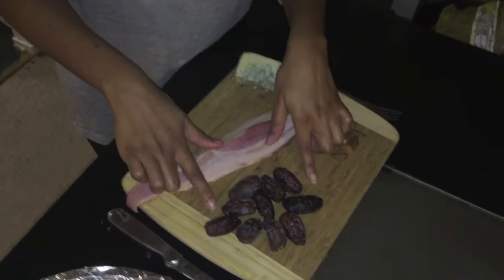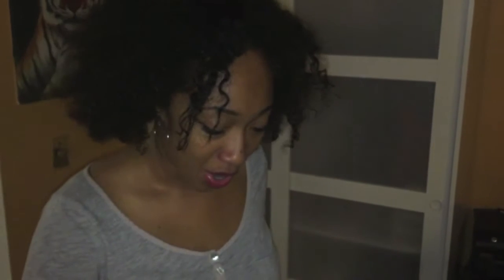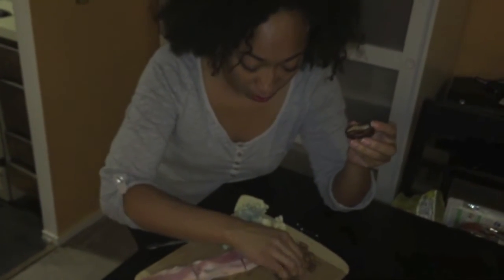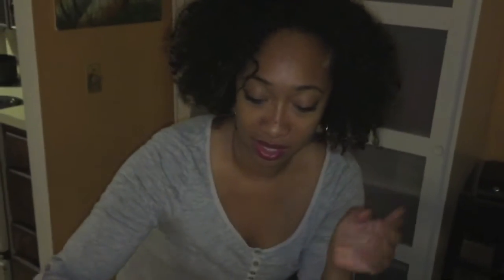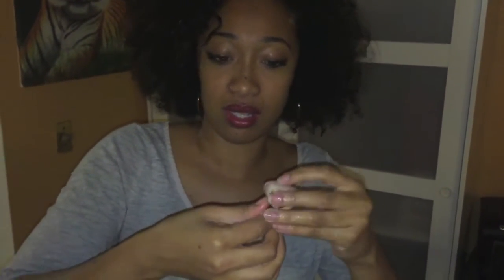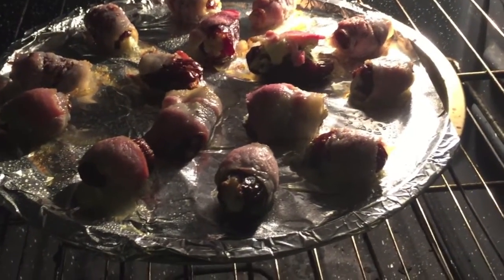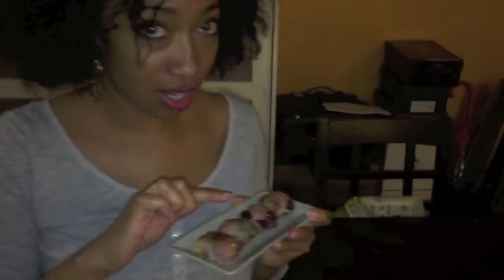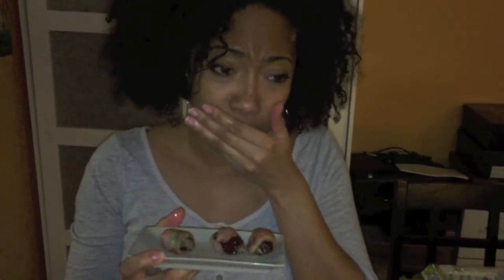Fancy up your Thanksgiving: Bacon Wrapped Dates!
Thanksgiving is approaching, so why not bring a dish that will make all your guest weak in the knees! These bacon wrapped dates will have your taste buds doing cartwheels!

Ingredients
-Dates
-Blue Cheese
-Regular Bacon or Maple Bacon
-Almonds

Bake at 350 for 15ish minutes or until golden brown!